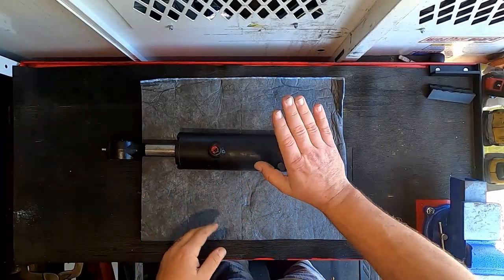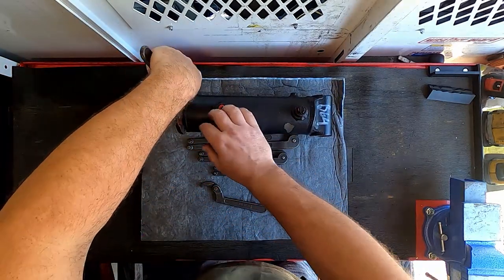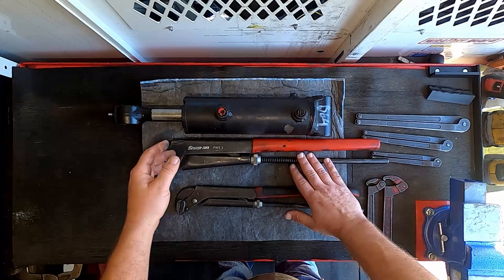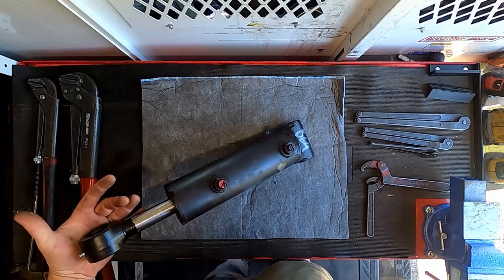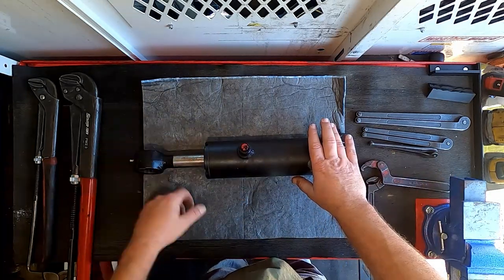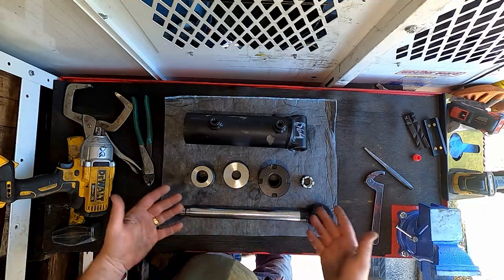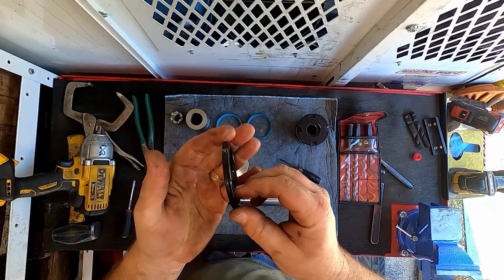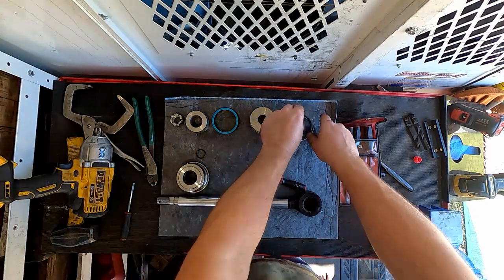A Taste Of Hydraulic Cylinder Rebuild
This is just a quick taste of what it takes to rebuild a hydraulic cylinder.  This video is made for entertainment only and is in no way a "how to" video.

Tools:
Bahco 430MM Pipe Wrench
Bahco 325MM Pipe Wrench
Cup Seal Installer